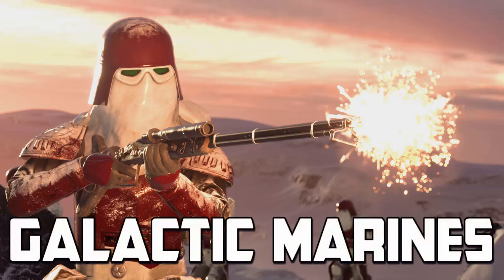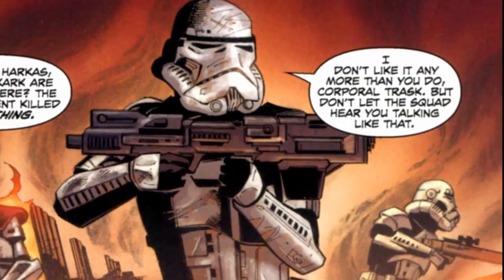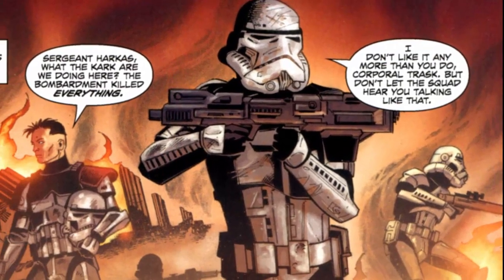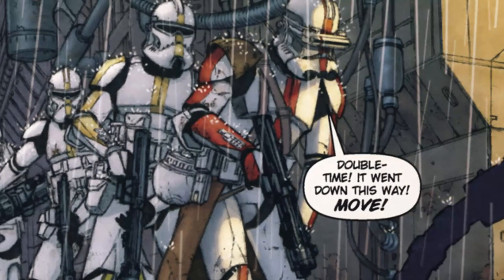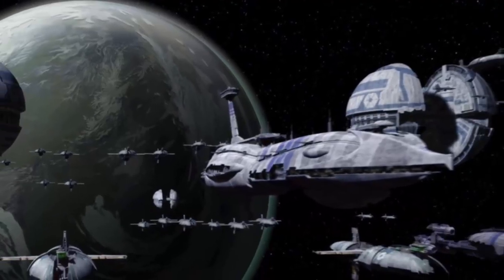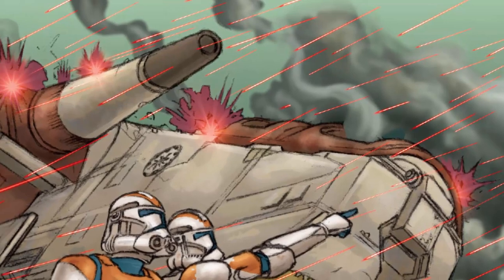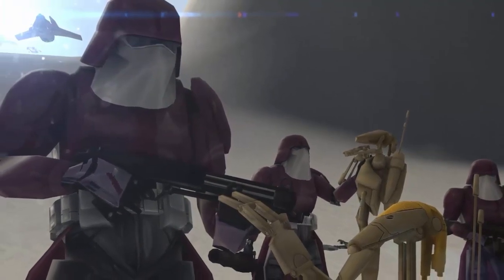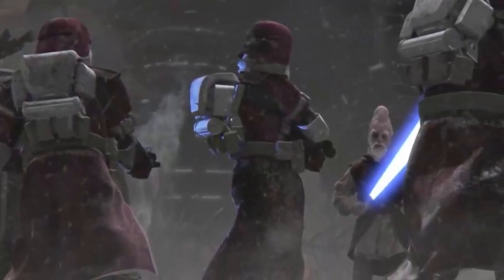Galactic marines: Star Wars lore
Galactic marines were the elite cross terrain fighters under the command of jedi general Ki Adi Mundi... but what are galactic marines?